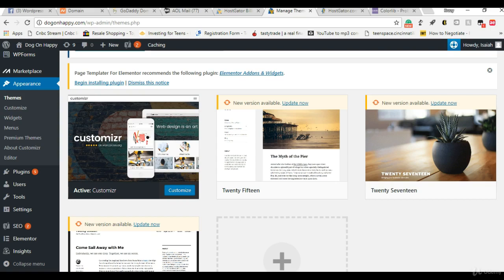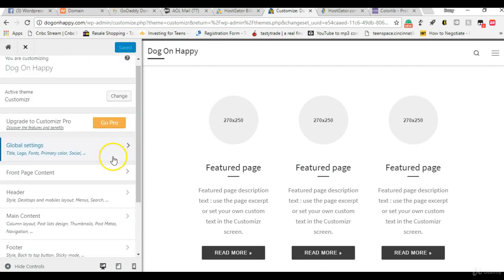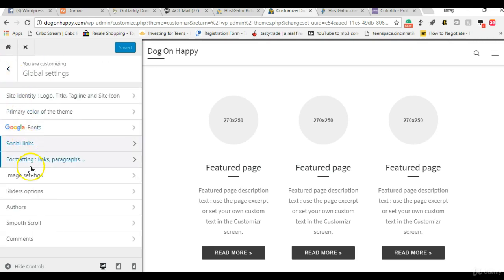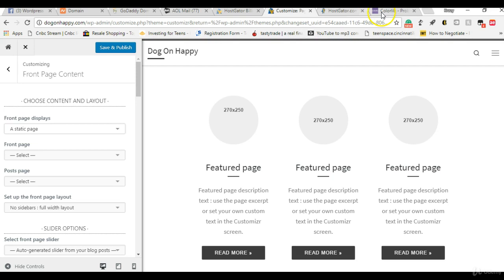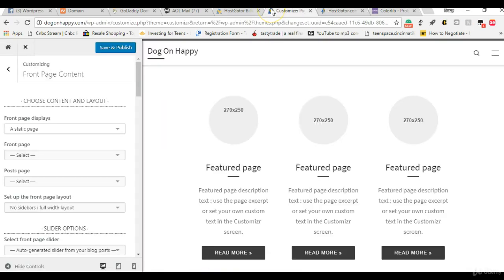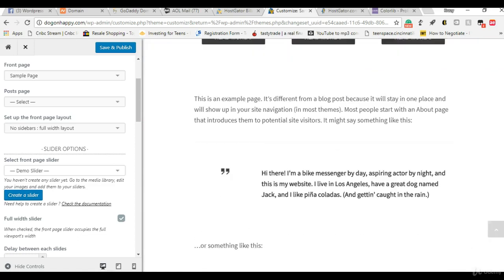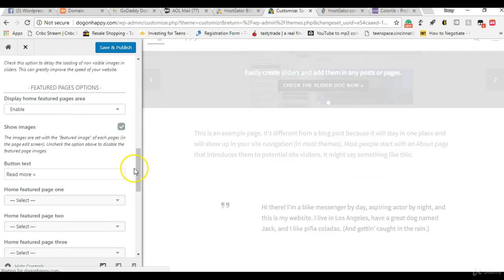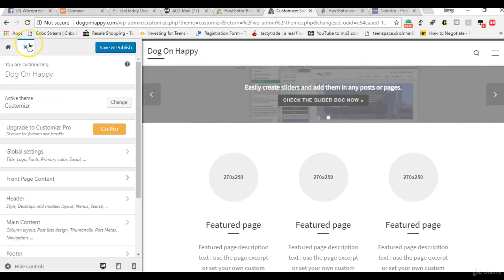WordPress Front end Editor|Build Your Website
hello friends in this video we will guide you about wordpress front end editor
wordpress
wordpress theme
wordpress plugins
wordpress websites